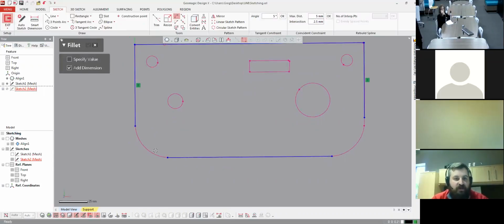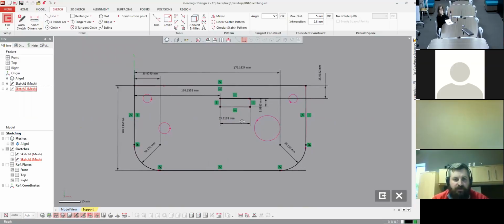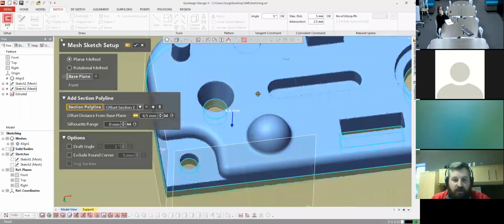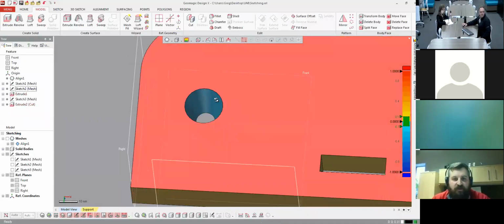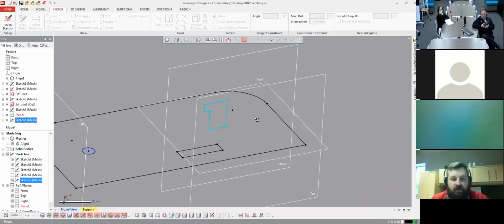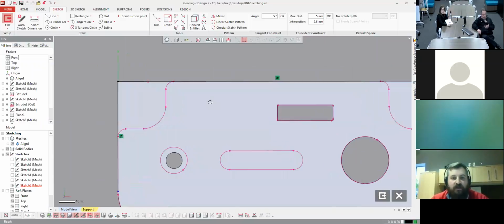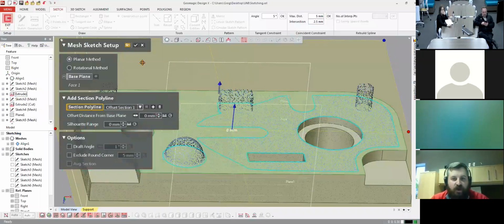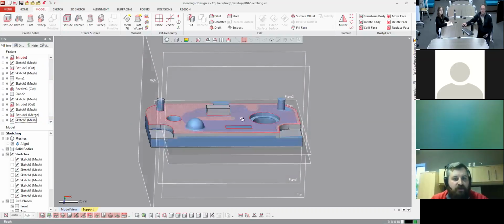DesignX 1- Basic sketch/feature creation by Greg Groth of Exact Metrology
Basic sketch/ feature creation